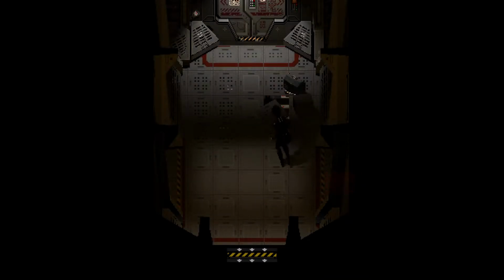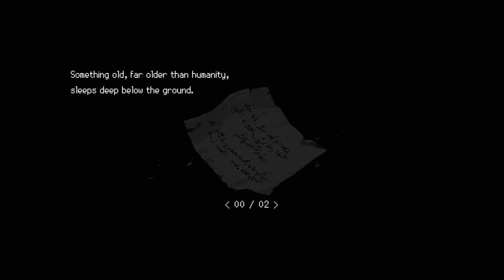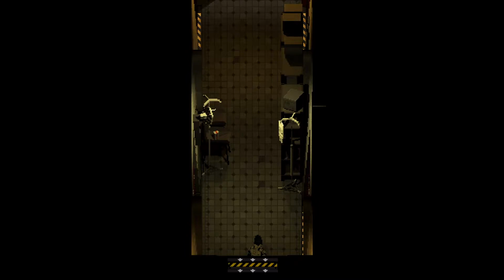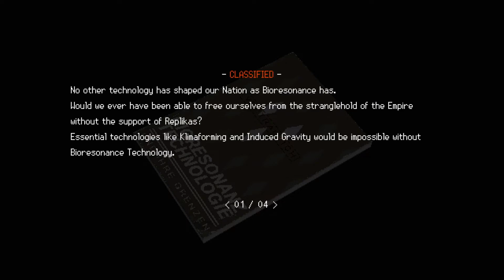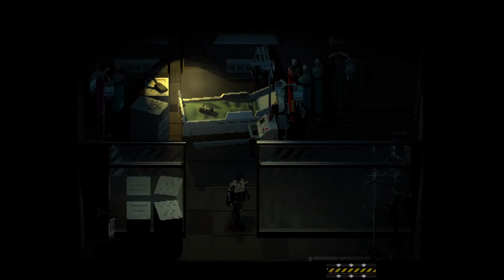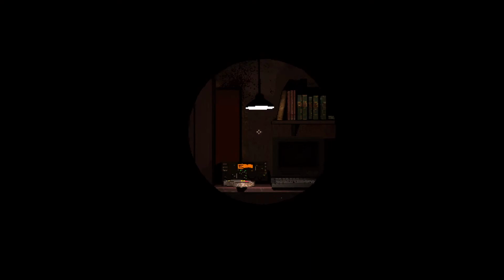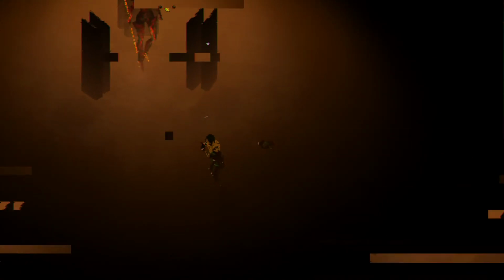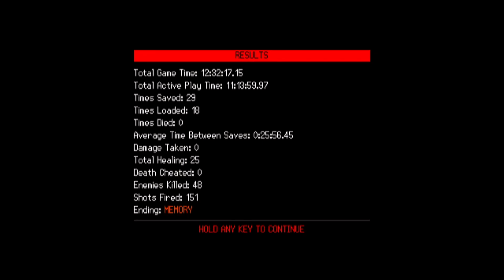SIGNALIS 🤖 Walkthrough 04 - Memory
SIGNALIS is a classic survival horror experience with a unique aesthetic, full of melancholic mystery.  Investigate a dark secret, solve puzzles, fight off nightmarish creatures and navigate dystopian, surreal retrotech worlds as Elster, a technician Replika searching for her lost dreams.

00:00 ➠ Memory
14:39 ➠ Umerziehung
18:50 ➠ Rotfront
28:47 ➠ Der Turm
34:37 ➠ Der Mond
41:48 ➠ Blockwart
47:58 ➠ Die Liebenden
49:39 ➠ Der Stern
52:00 ➠ Die Sonne
54:30 ➠ Der Tod
58:18 ➠ Tarot Table
1:05:24 ➠ Ende